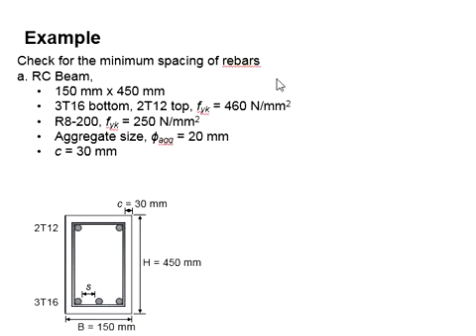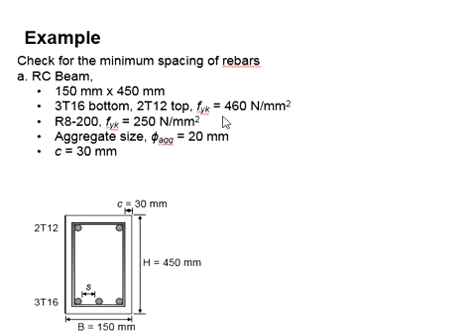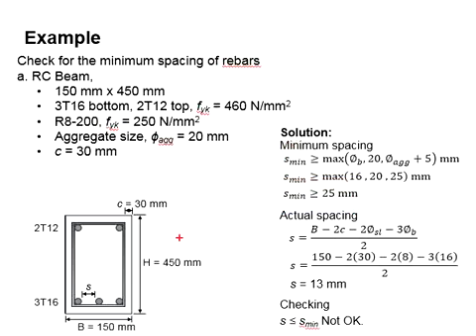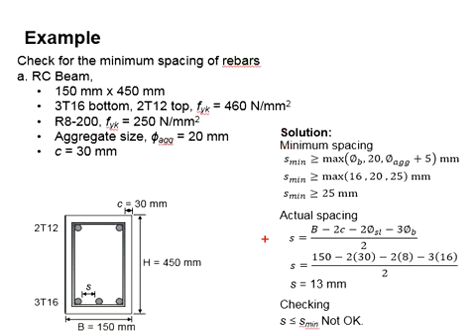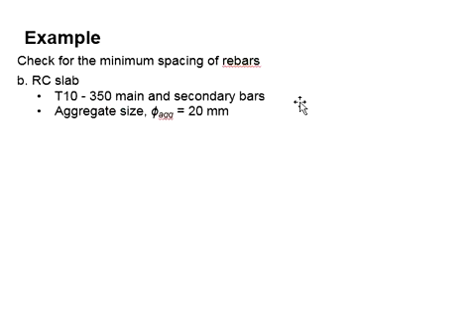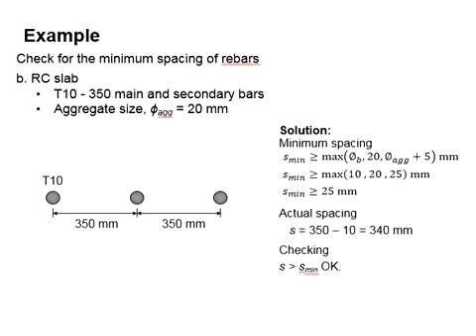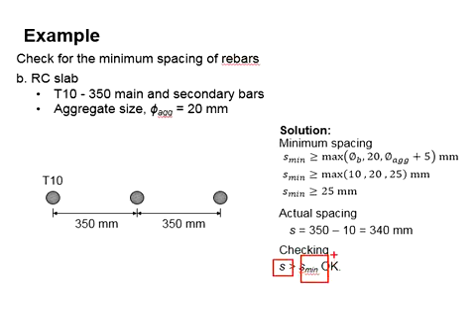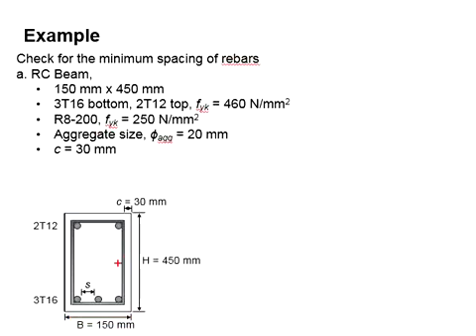6.11 Example: minimum spacing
Example question and solution to determine minimum spacing.